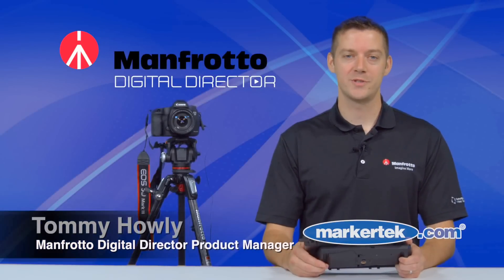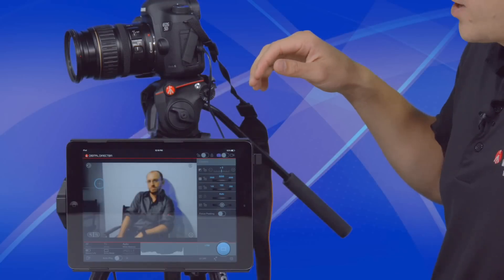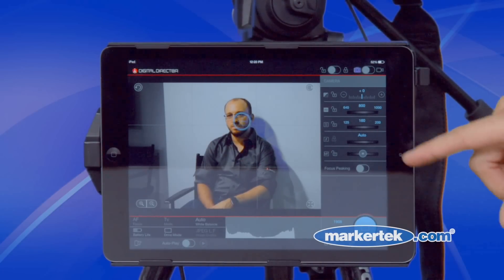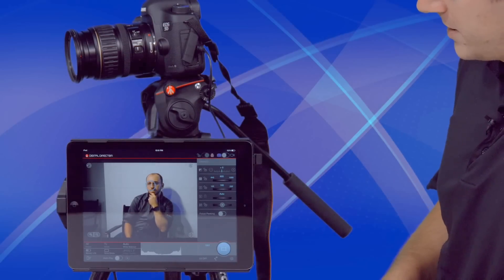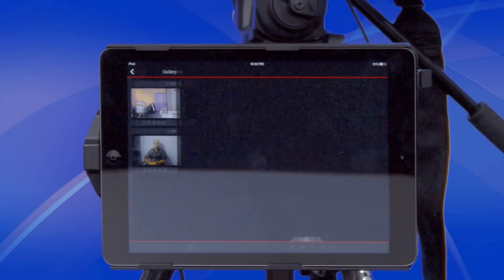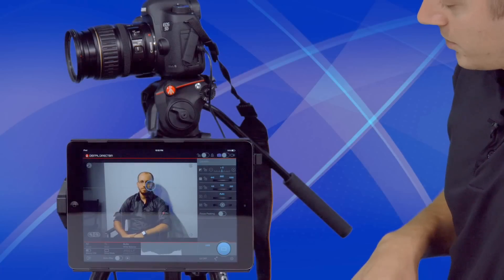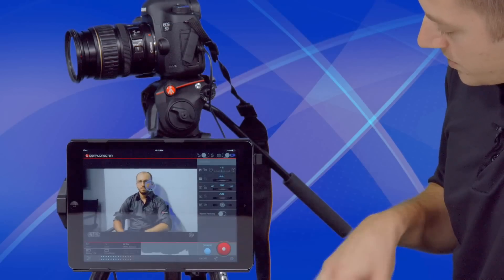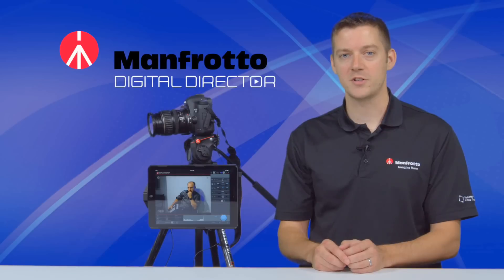Manfrotto Digital Director for iPad - Nikon/Canon DSLR Cameras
The Digital Director is here!

Digital Director is the only Apple Certified interface that helps you to intuitively manage the entire photo and video workflow via a tethered iPad solution with Canon and Nikon DSLR cameras.

Complete and Intuitive Workflow Control

Photographers and videographers can now enjoy a more detailed, enhanced control interface thanks to a much bigger and higher quality display: indeed, Digital Director turns the iPad Air in to an external monitor taking full advantage of its High Definition Retina Display.

The dedicated Digital Director App enables all the key parameters of Canon and Nikon DSLRs to be monitored and dynamically modified in real time (Exposure, ISO, Shutter Speed, Aperture, Manual Focus, WB, Image Quality, Focus Camera/Drive Modes, Battery status), allowing photographers and videographers to concentrate on creativity instead of settings.
Shooting remotely via the iPad Retina Display, the App enables real time "Live View" monitoring and adjustments. The dynamic histogram and audio level display allows greater control, whilst the Focus control is guaranteed thanks to the Interactive Focus, which can be used to select the focus point anywhere on the screen. The digital zoom magnifies the selected focus point to ensure crisp accurate focus.

Quick and Smart Check and Post-Production

Thanks to Digital Director, users will have total control of their workload plus the possibility to download the images to the iPad and check the high-resolution files. All the characteristics of the image, such as the focus, can be checked simply using standard iPad ®gestures. Digital Director also allows users to intuitively manage post-production activities from the iPad: within the App, it is possible to work on the image, cropping and rotating it, modifying exposure, contrast and brightness, checking histogram and Exif information, rating and saving the image. Users will also have total control of their files, from image ratings to file organization (albums, shoot profiles and connection profiles).

Immediate Contents Sharing

Digital Director allows users to immediately share their images, direct to FTP, by E-mail and on social networks.